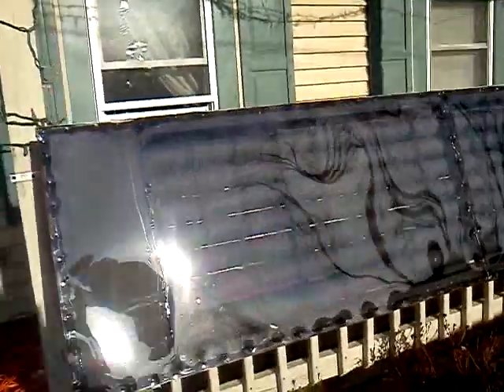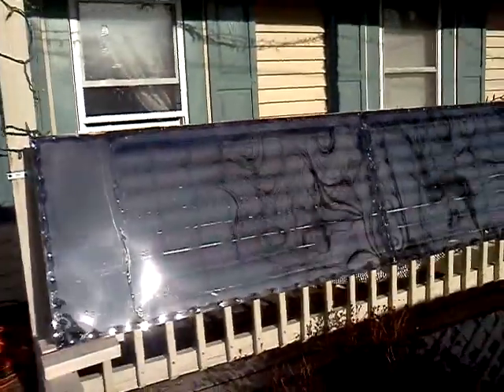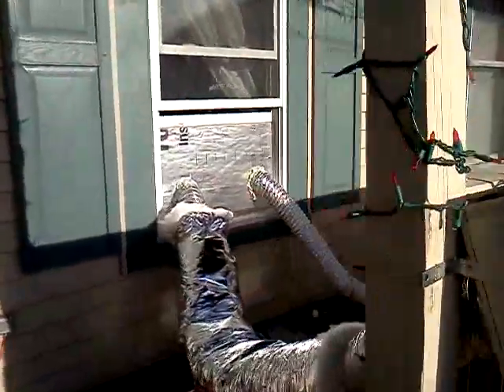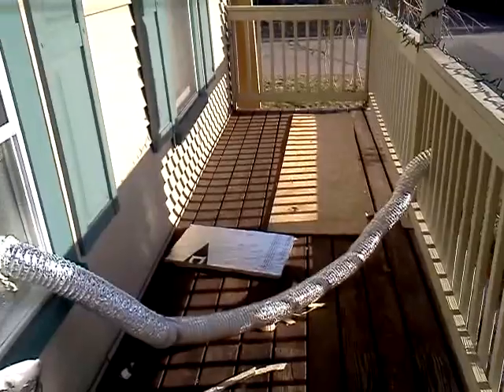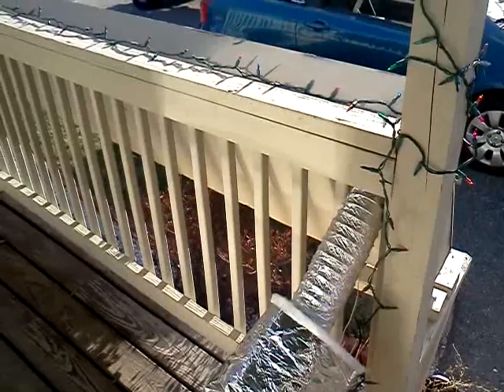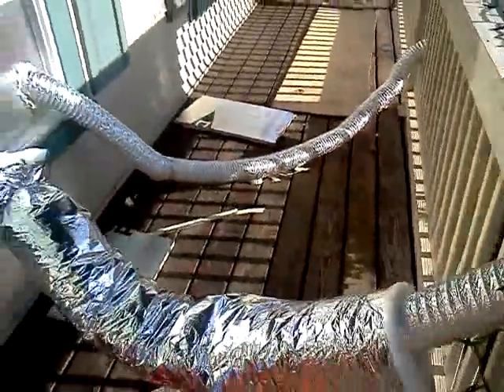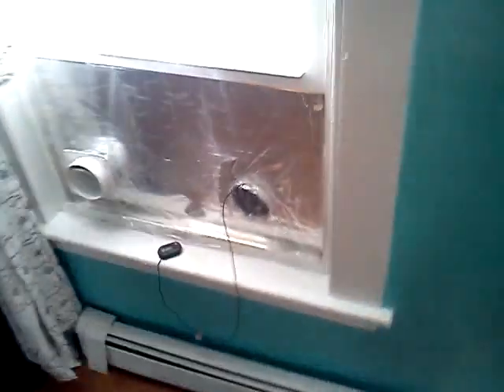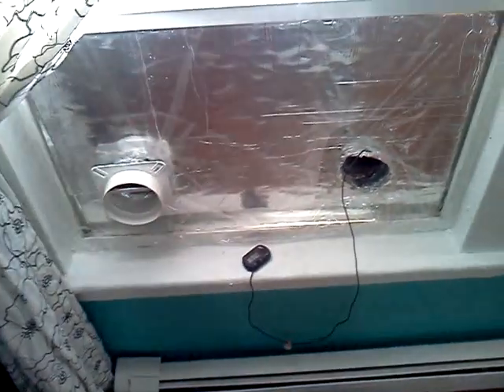Solar Furnace Day 2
Piped the air from the house to the unit, sealed everything up. Installed the Fan in the unit with the thermostat click switch.  The unit will now turn on when it hits 80F and off when it hits 65F.

I still want to completely insulate the dryer hoses. I will probably just use the pink insulation and tap garbage bags around them to keep out the moisture.